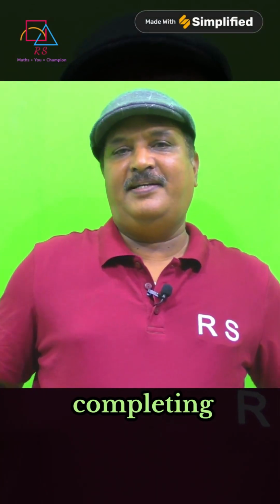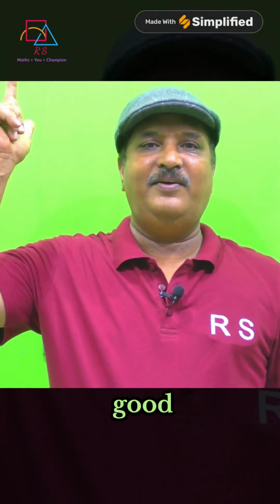Tick and Dot Method For perfect revision